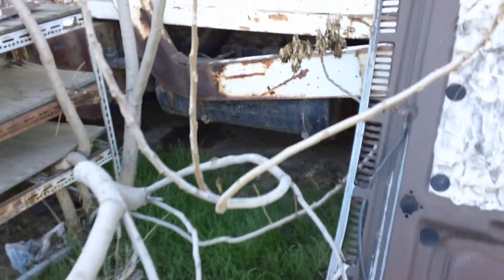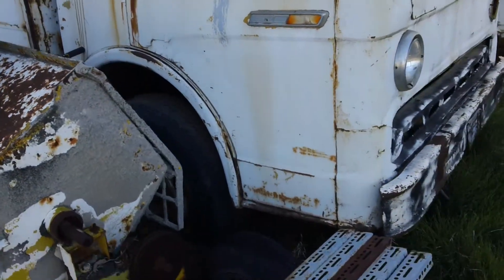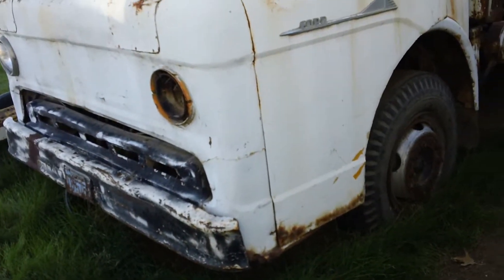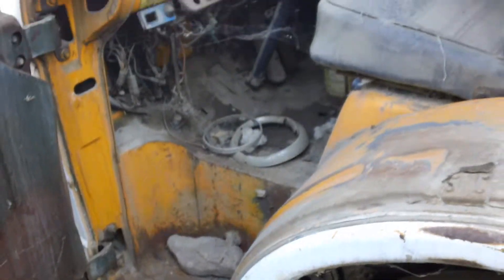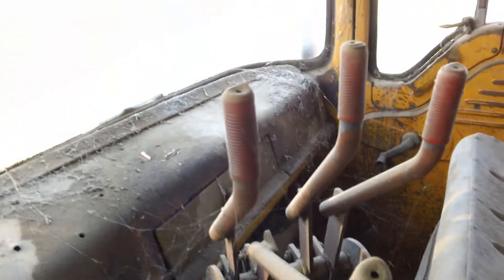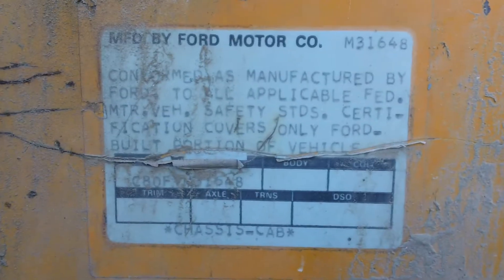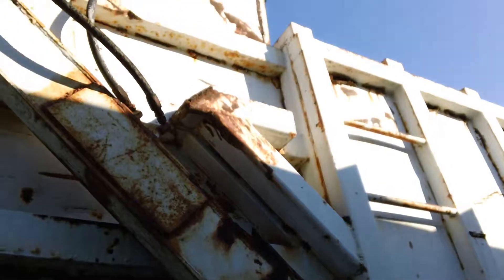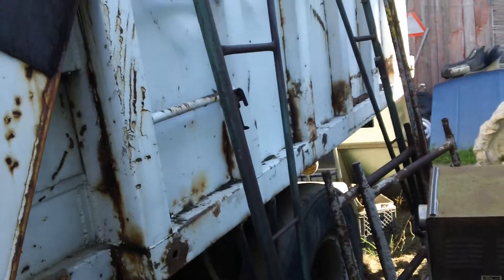Walkaround of a VERY RARE Western Top Pack FL on a Ford C Series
This is a walkaround of a Western Top Pack on a Ford C series chassis sitting in the boneyard of Valley Garbage in Bakersfield.